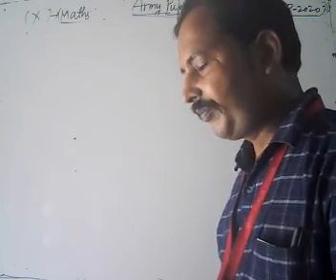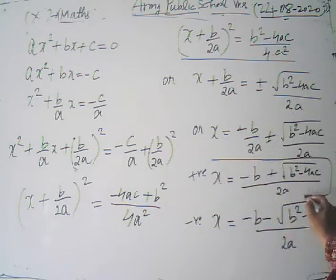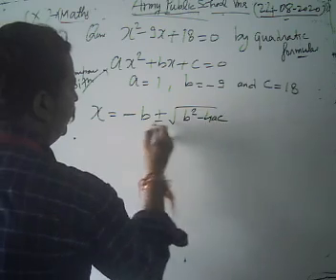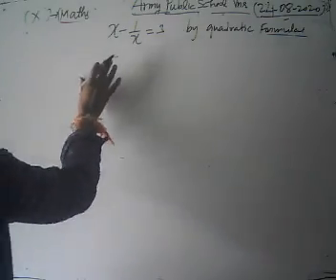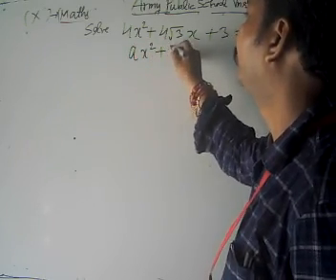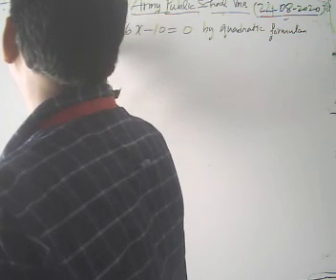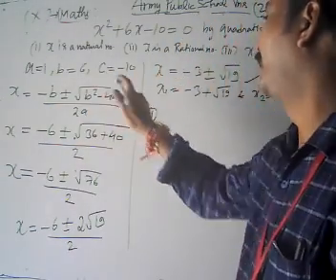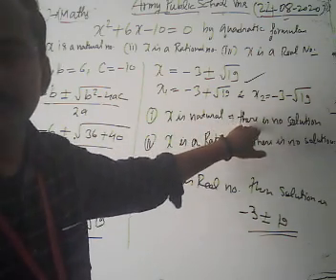Class X Maths 24 08 2020 by Mr Rakesh Tiwari